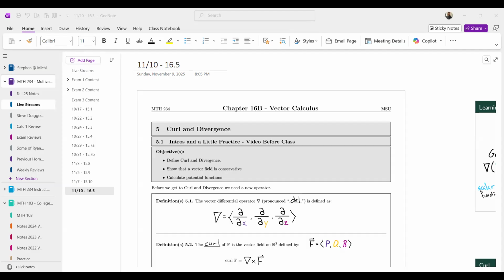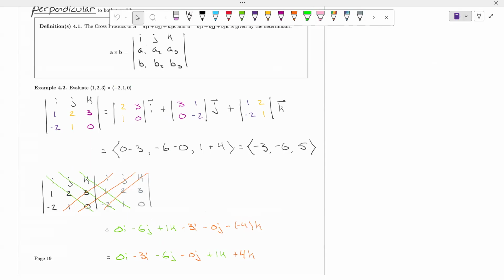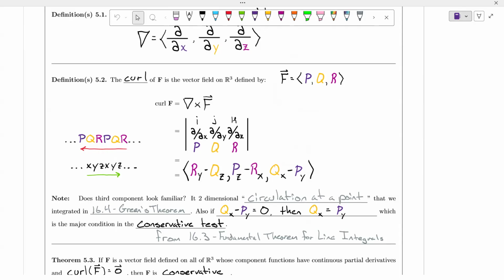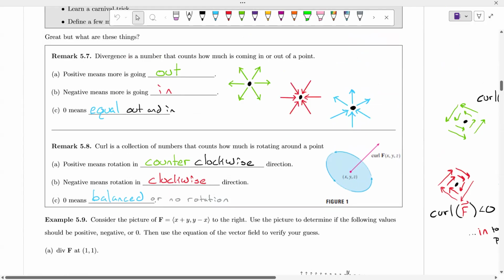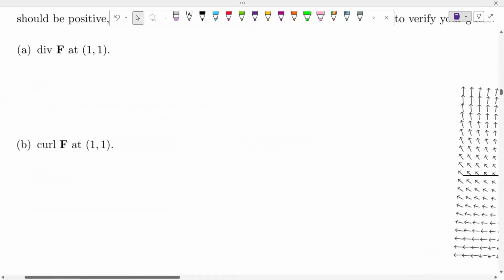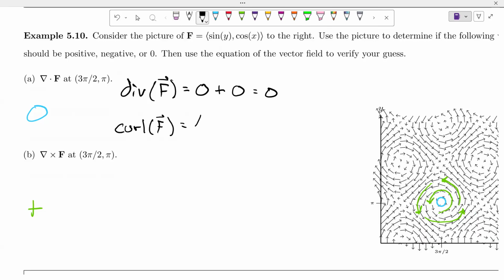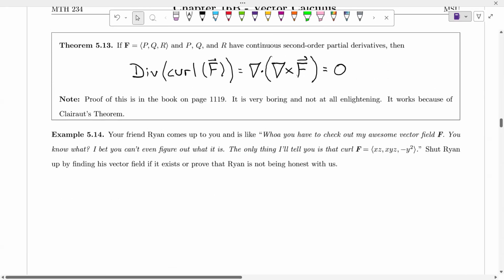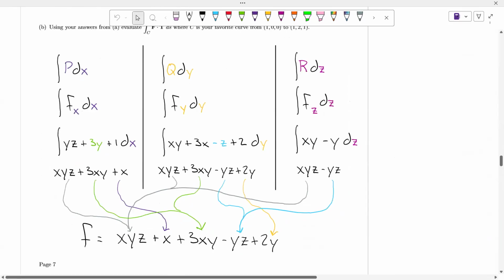During Class - 16.5 - 11/10/25